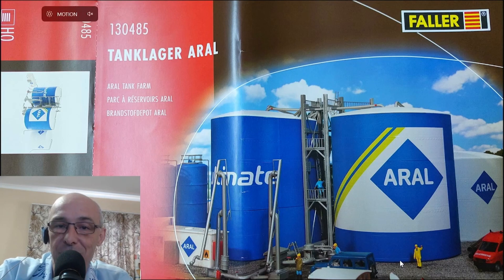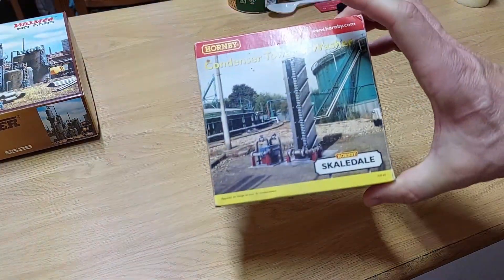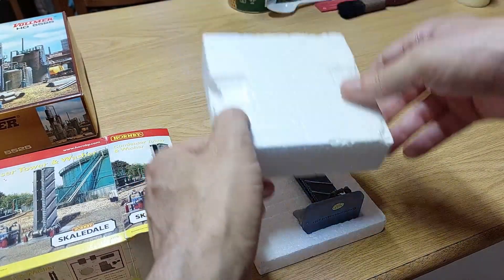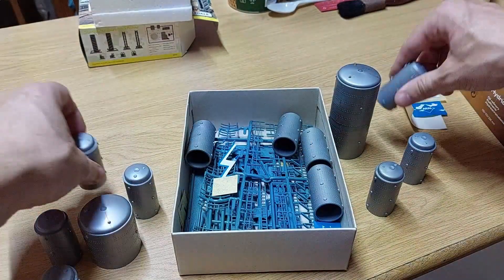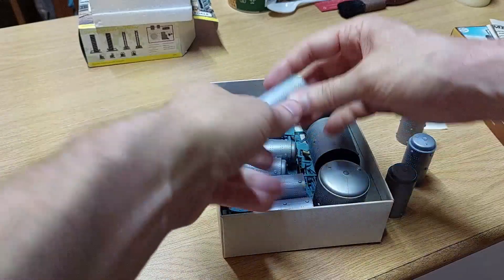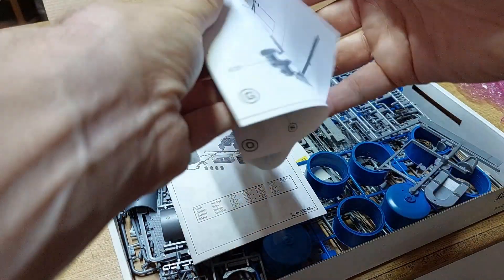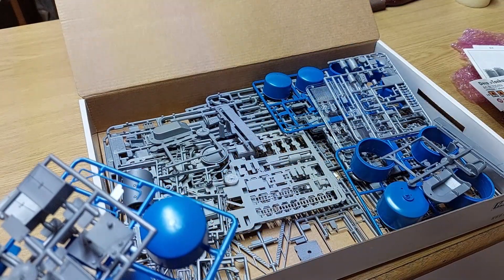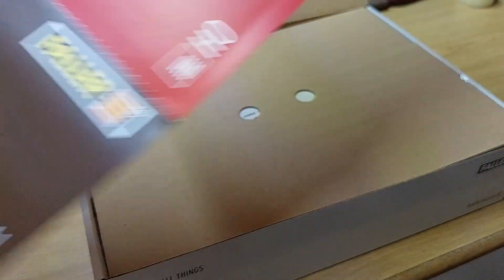Aral Oil Refinery Project for 2024 - HO Faller/Volmer kits - Model Trains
Wanted to build these kits for some time as they have been sitting on a shelf  for so long.  I am going to unbox the kits and have a look at what needs to be built.